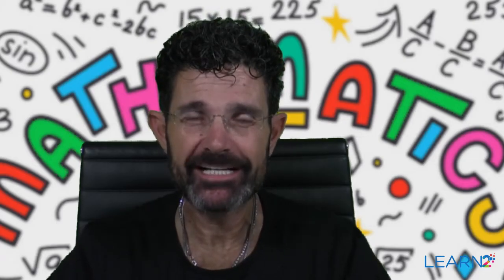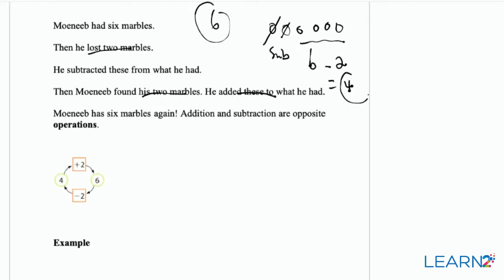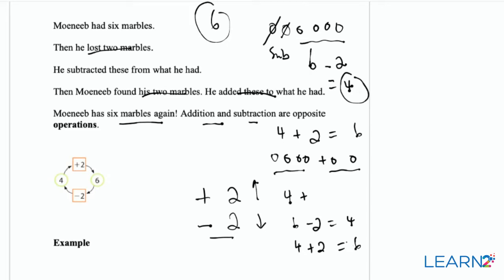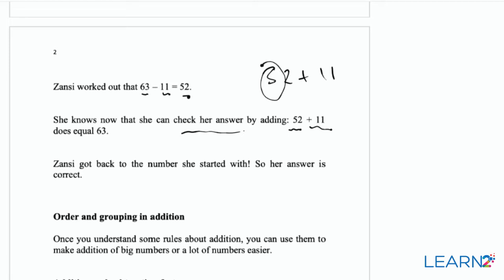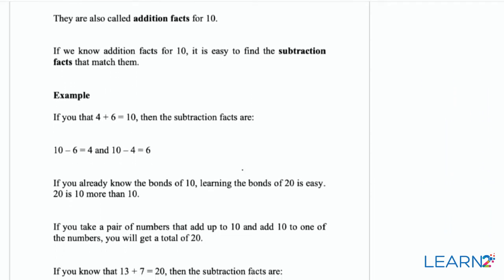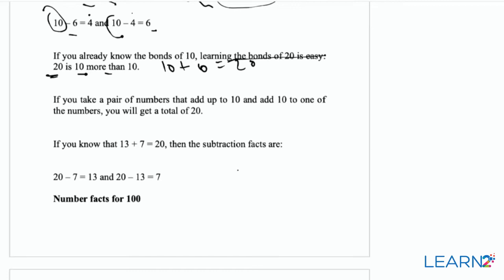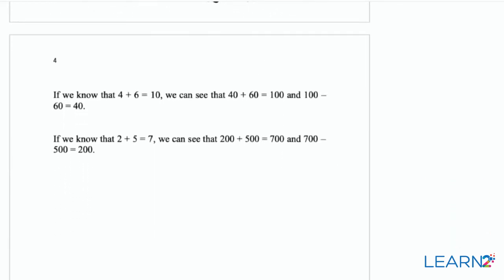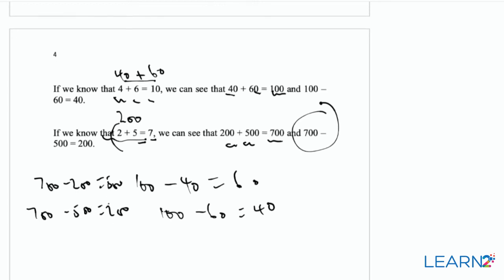Grade 4 Number sentences Addition and subtraction facts